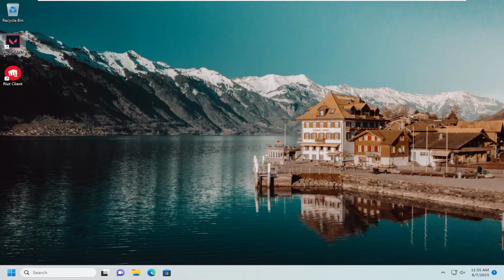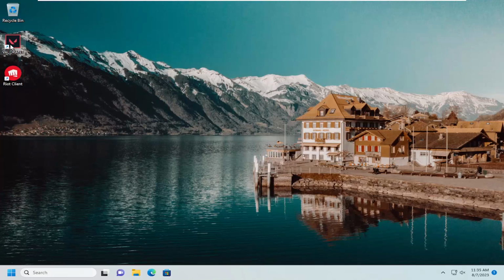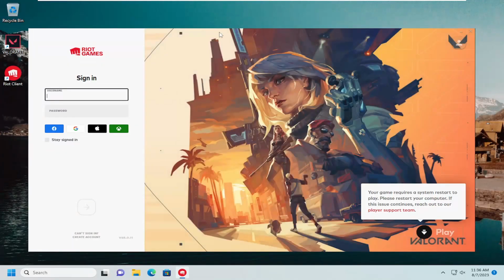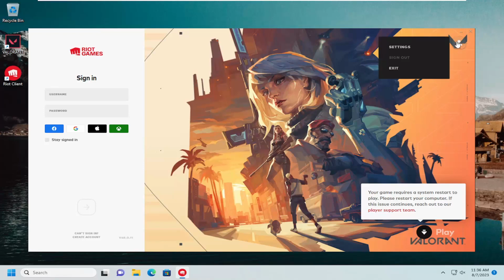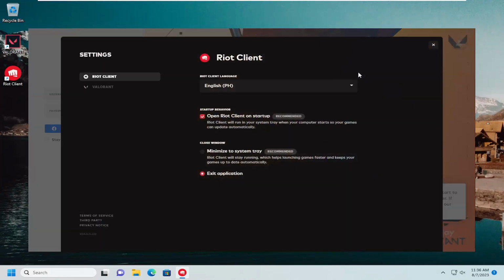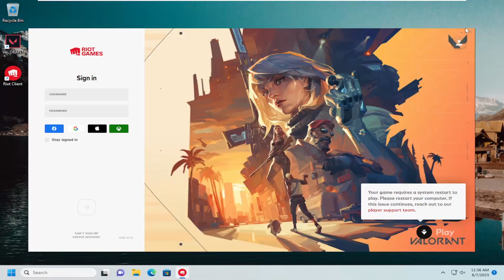Stop Valorant From Starting Up With Computer [Solution]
Valorant is a pretty optimized game. But it’s not immune to bugs. Recently, players cannot play the game and get this message “Your game requires a system restart to play”. Without access to your game, it’s pretty upsetting. But the good news is, it’s fixable.

Valorant has received an update to its Vanguard anti-cheat software, allowing you to turn off the program when you aren't playing. Riot Games' first-person shooter, which is still in closed beta, received criticism for its anti-cheat software implementation that forced the program to run in the background of your computer at all times. In response, this update was pushed out, giving players control over whether they want or need this extra program running at all times.

Issues addressed in this tutorial:
stop Valorant from starting up with computer
Valorant shuts down pc
Valorant slowing down pc
Valorant on a bad laptop
Valorant keeps restarting my computer
Valorant keep restarting my pc
why can't my pc run Valorant
pc that can run Valorant
how to play Valorant on a trash pc